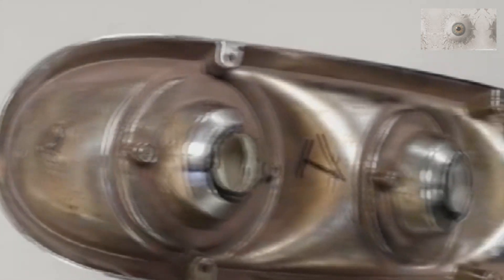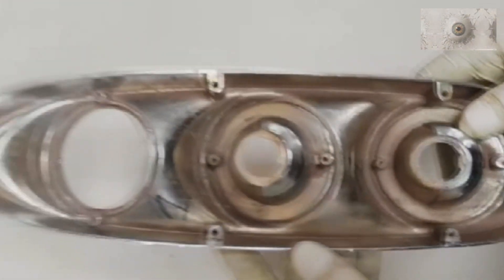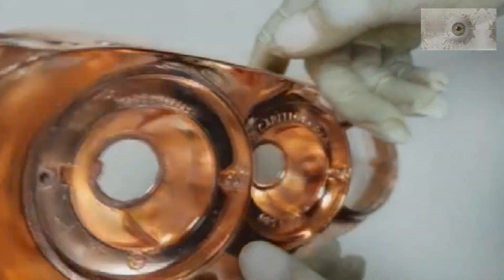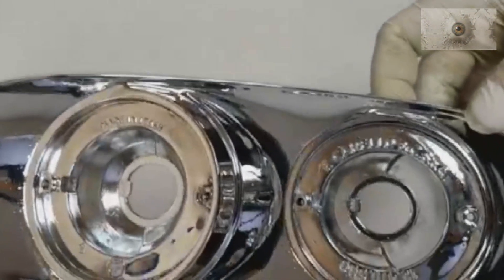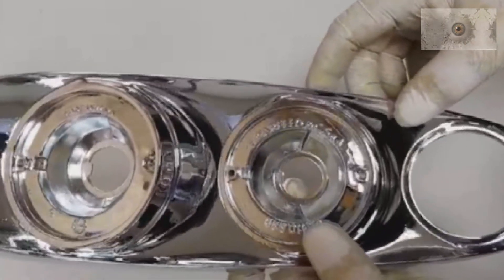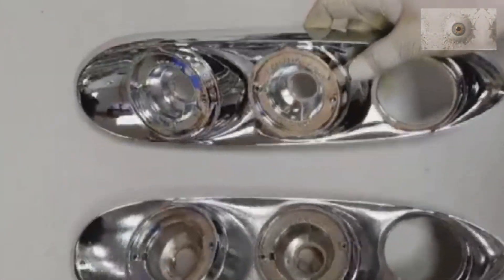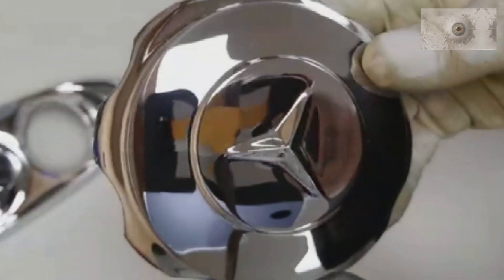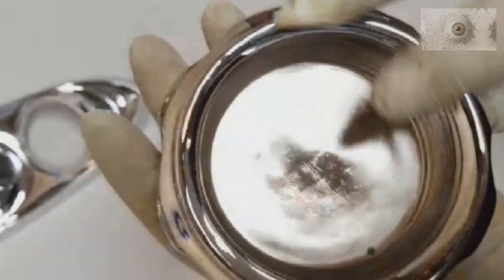Технология FunChrome Make. Копирование деталей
Технология позволяет копировать или восстанавливать детали ретро автомобилей, мотоциклов и любой другой техники. На видео рассказывается о том, что оригинальная фара от Феррари и пустотелая металлическая крышка от Мерседеса были скопированы с высокой точностью. На нашем канале представлены технологии, с помощью которых можно создать прибыльный бизнес . Подробности читайте на сайте